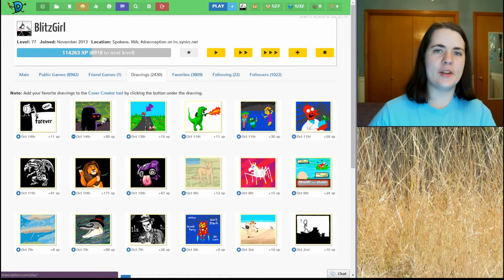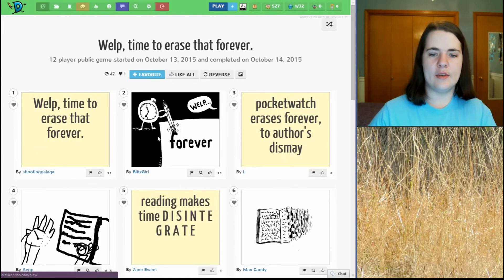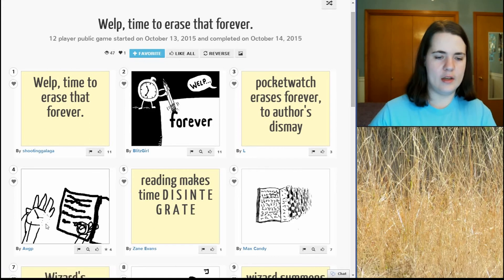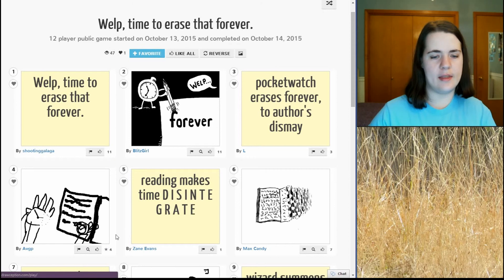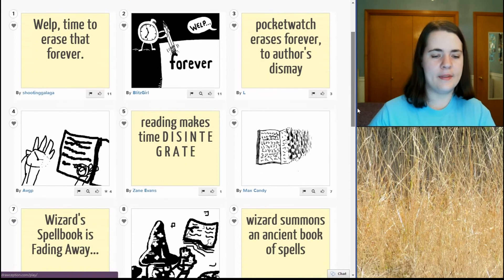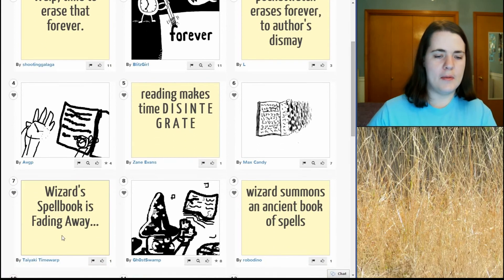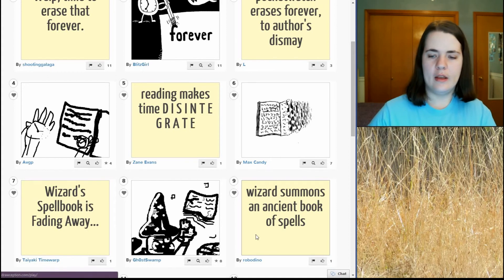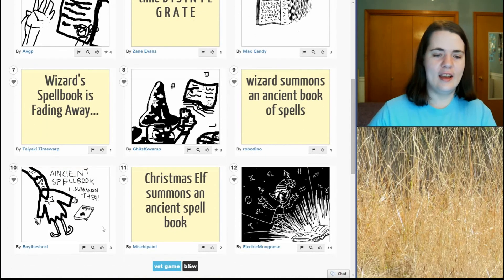Drawception Episode 128B - Erase Forever Reaction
Is forever being erased?  Is time being erased?  Are we all being erased?!